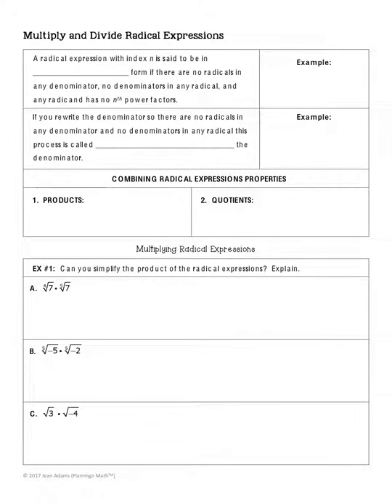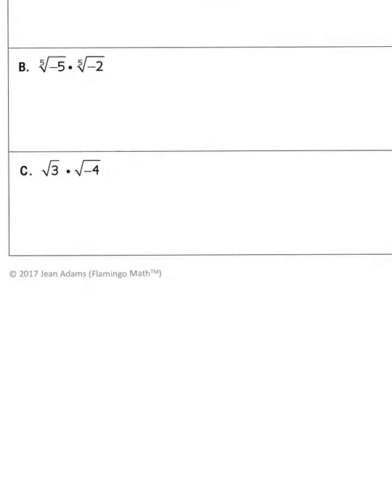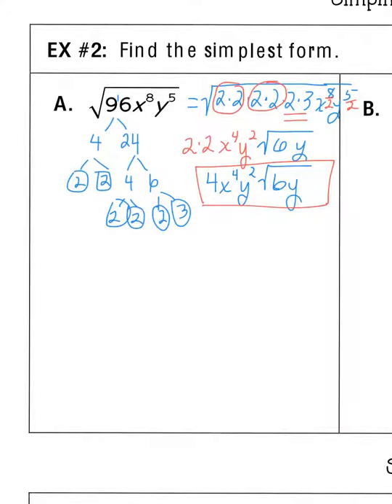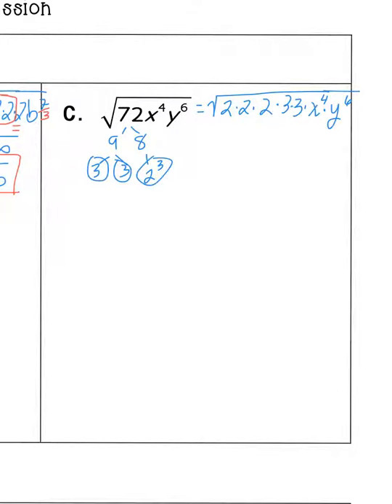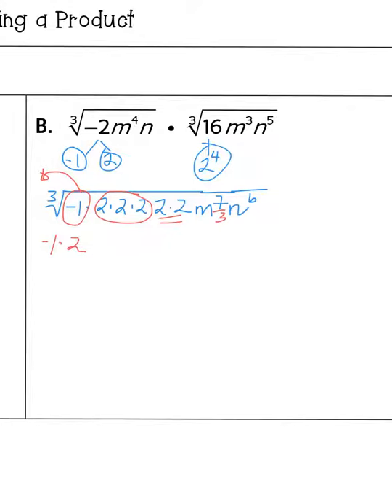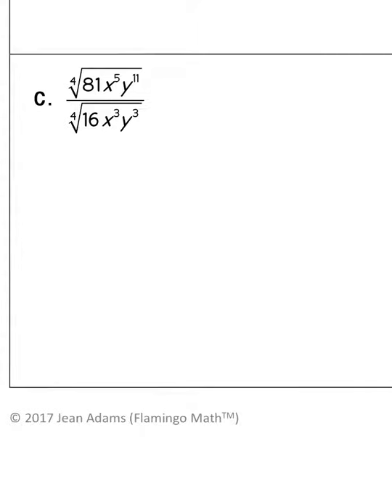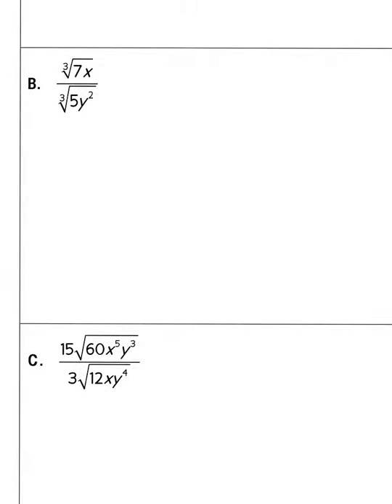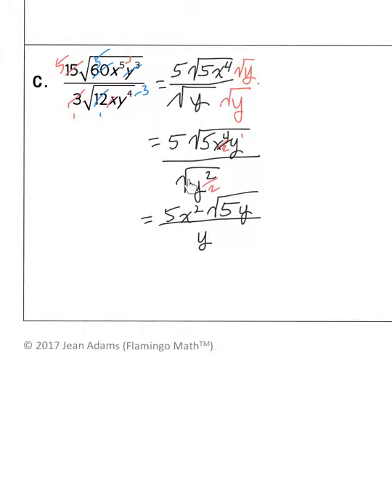Alg 34 - Lesson 6-2